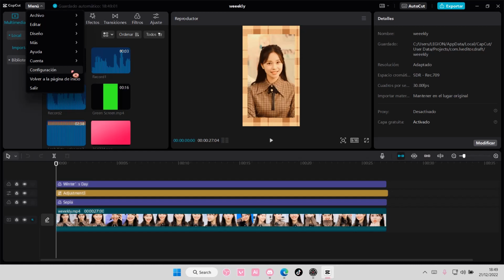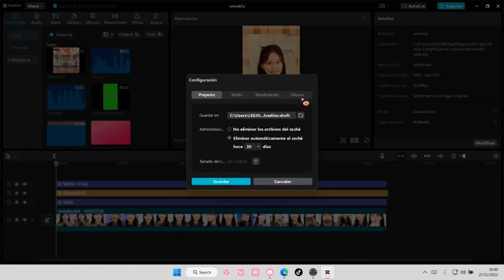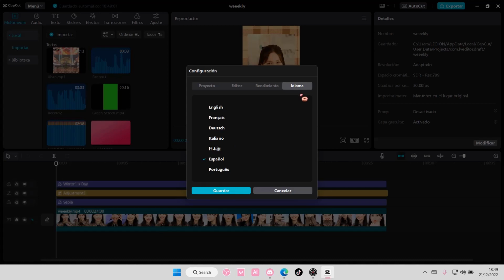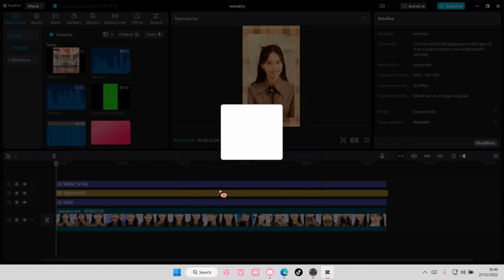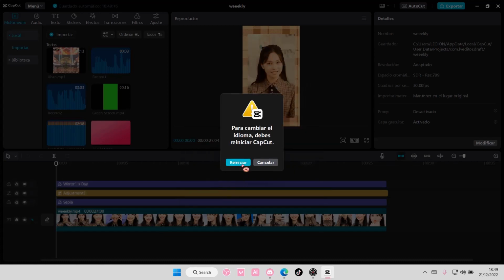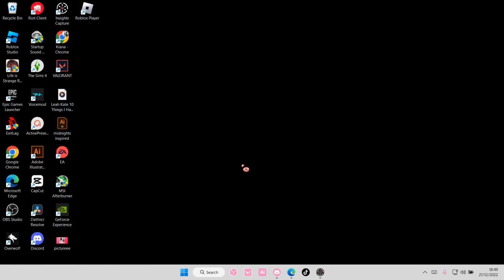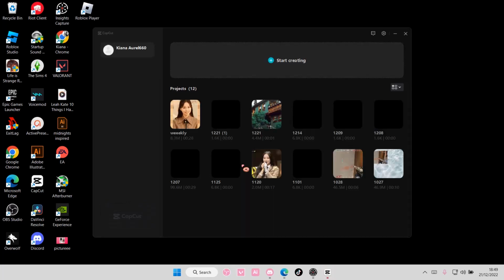How To Change The Language On CapCut PC Easily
Want to change the language on CapCut PC? Here's how you can do that.